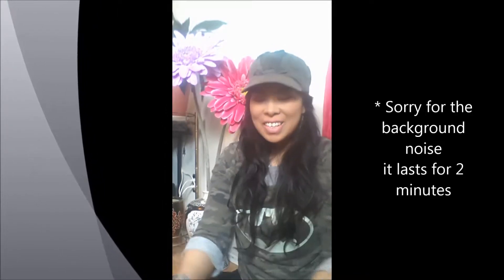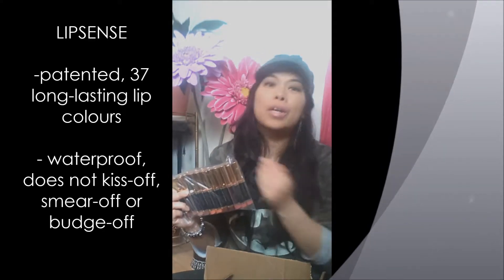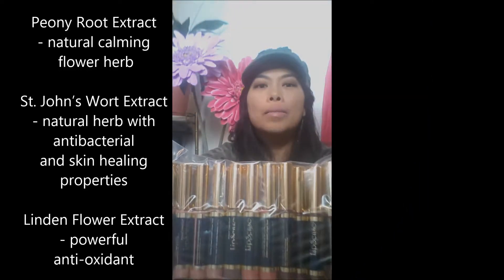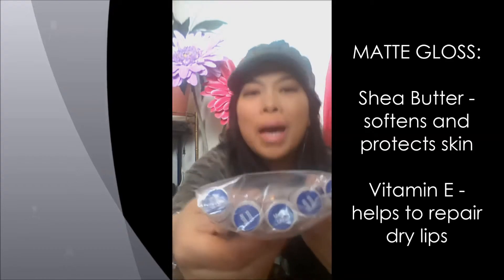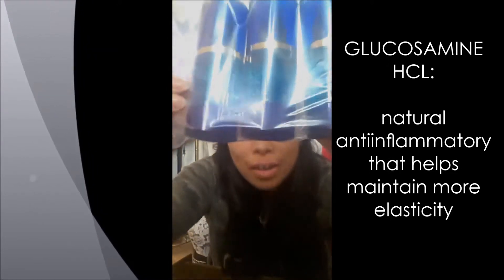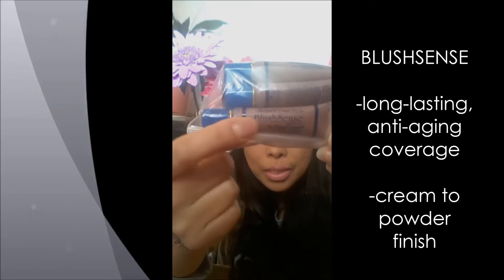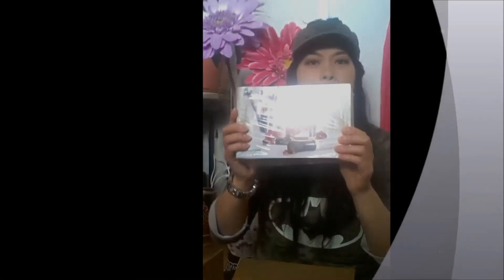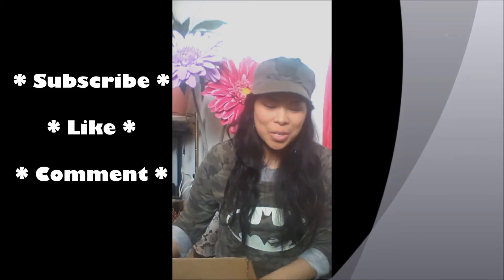FIRST VIDEO 🎁 SeneGence LipSense Unboxing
Welcome to Elsamarie Beauty (formally Beauty that doesn't fade by Elsamarie).

📦 First unboxing video
💄SeneGence and LipSense haul

I believe that beauty begins on the inside and will naturally permeate the outside.
♡Inside-out beauty that doesn't fade
♡Be love and light wherever you go